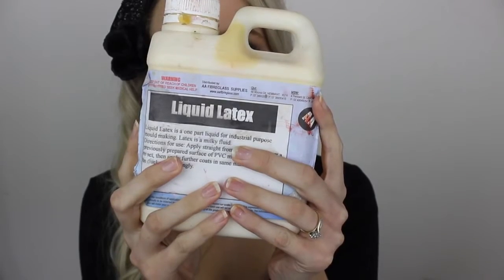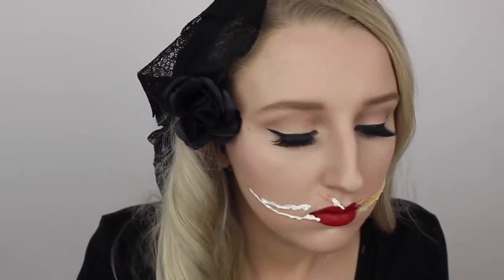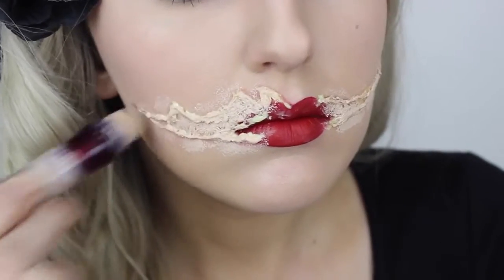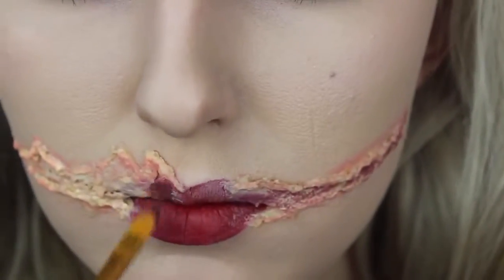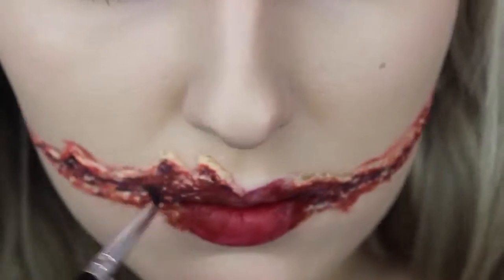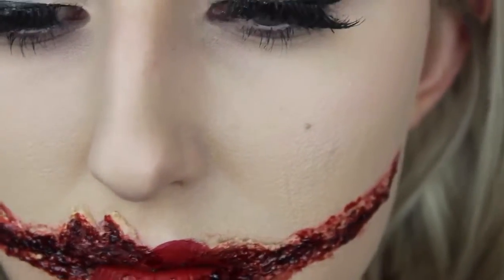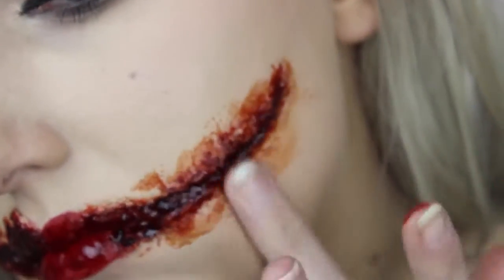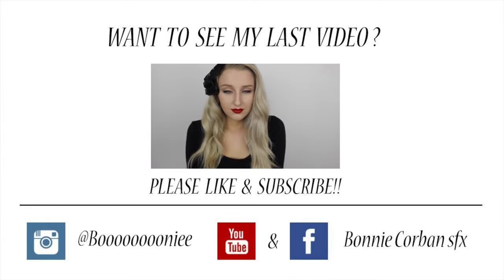The Black Dahlia Slit Mouth SFX Tutorial AMERICAN HORROR STORY SERIES